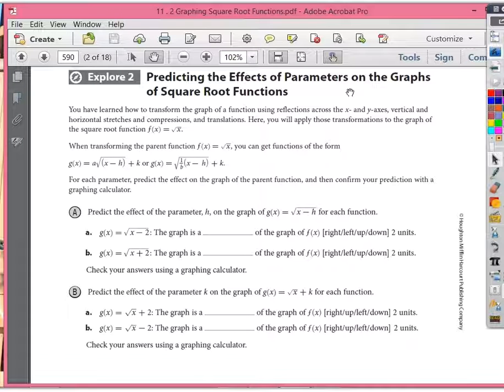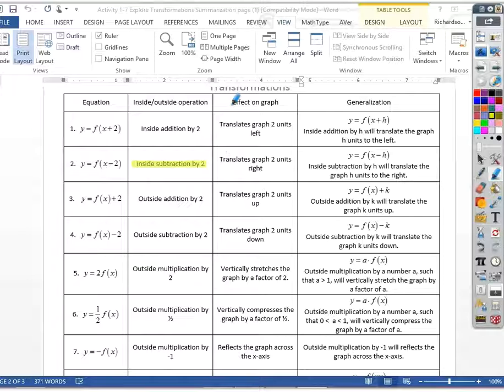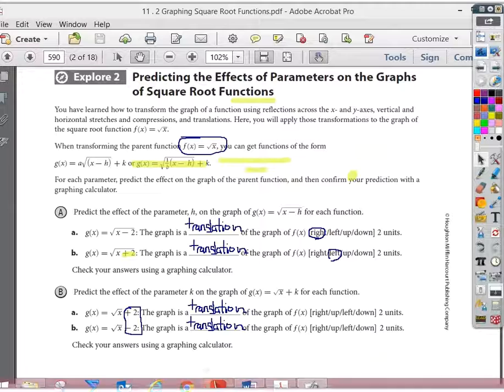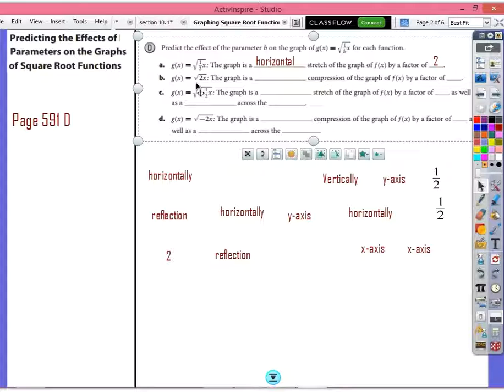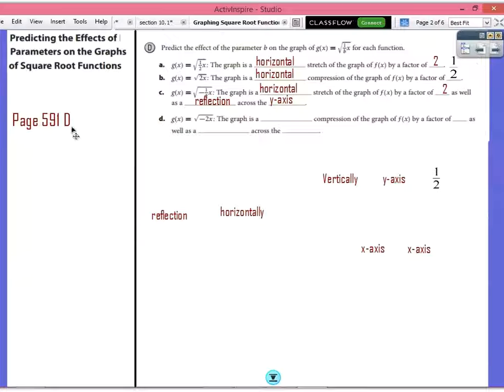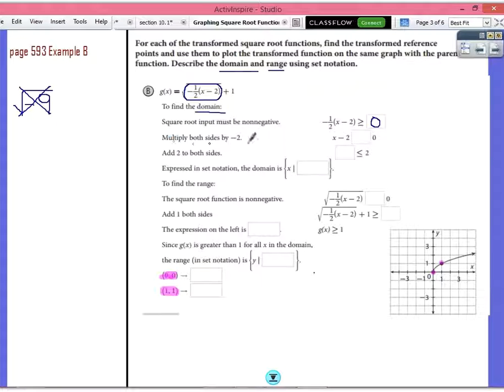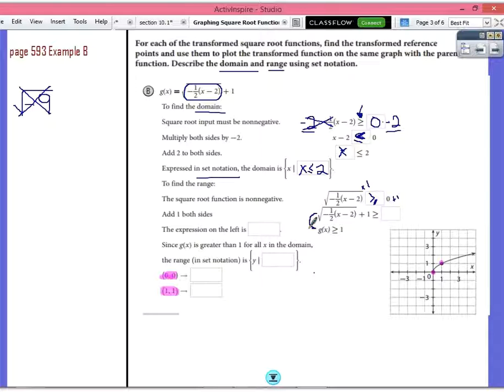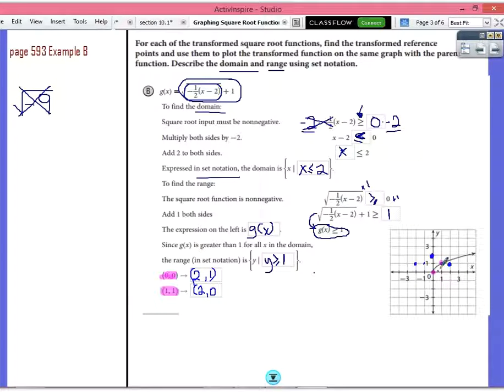Graphing Square Root Functions 2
Using transformations to graph square root functions